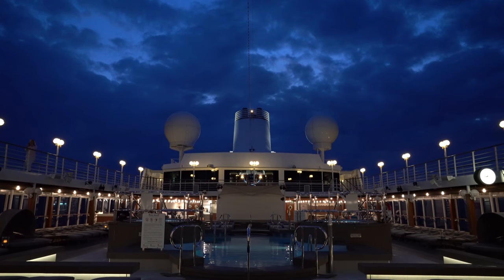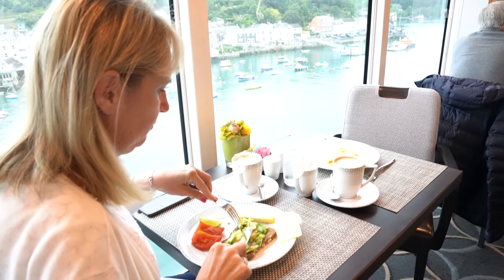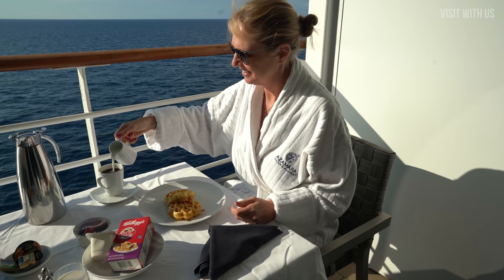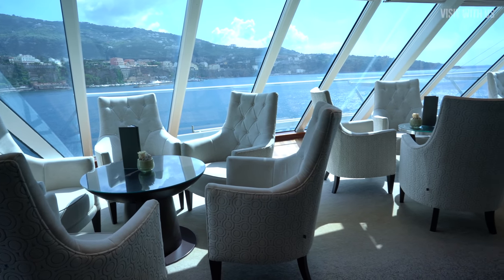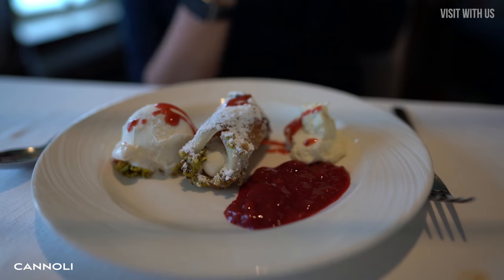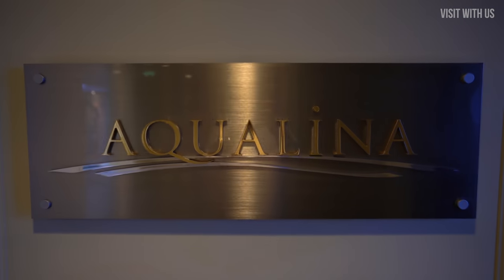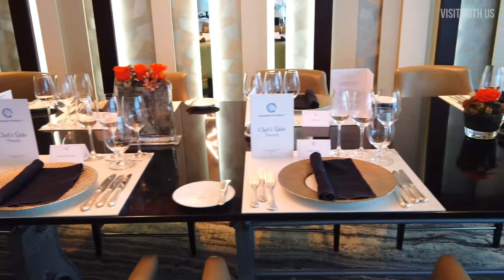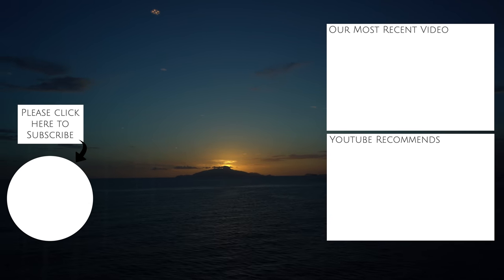Azamara Complete Dining Guide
Azamara Cruises Complete Dining Guide 2020 for Azamara Pursuit, Azamara Quest and Azamara Journey.
Welcome to our complete dining guide on board Azamara. We everything from room service to their top premium dining experiences and it's all here. This guide is relevant to all three Azamara ships - Journey, Quest and Pursuit. Enjoy!

Join us on FaceBook: search for The Luxury Cruise Society